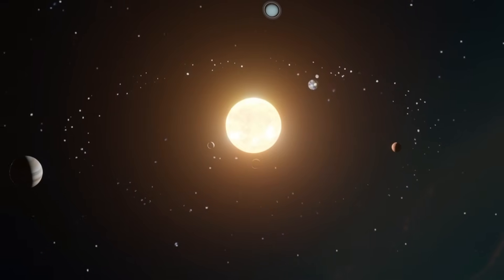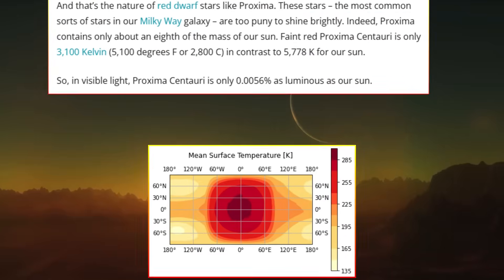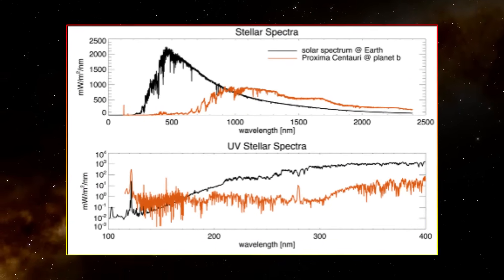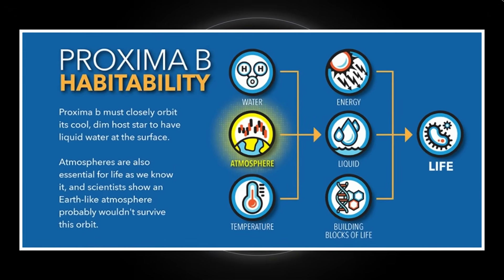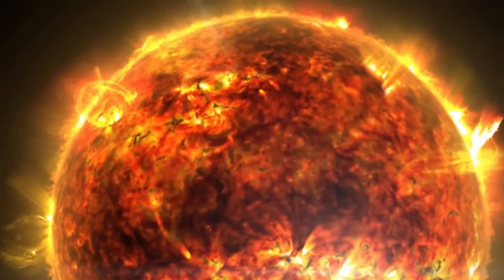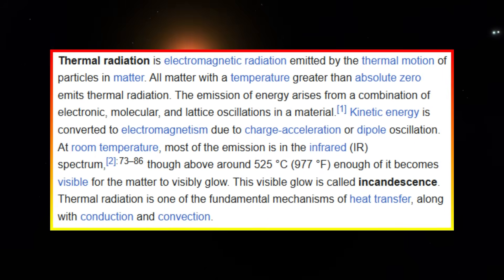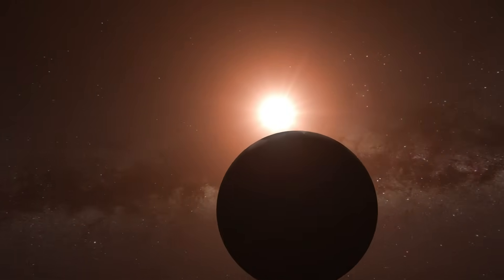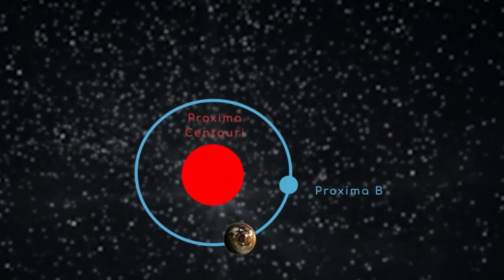NASA Finds TOTAL NIGHTMARE for Proxima B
The discovery of Proxima b, a rocky planet orbiting Proxima Centauri, is a major milestone in the search for habitable worlds.

This video has two main goals: First, to explore the radiation environment of Proxima Centauri and quantify what reaches Proxima b. Second, to refine our understanding of Proxima Centauri itself—its mass, size, temperature, and brightness—as these factors shape the planet’s potential for habitability. By combining observations across wavelengths, from X-rays to infrared, this research provides a detailed look at the star’s emissions and their impact on Proxima b.